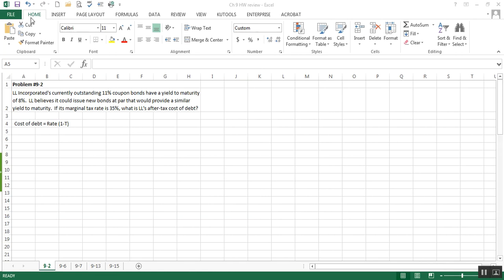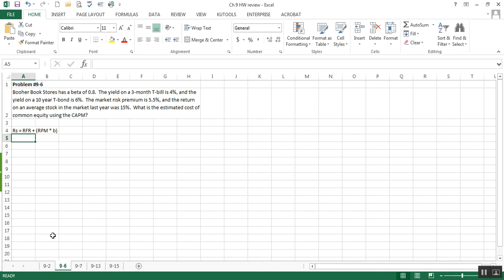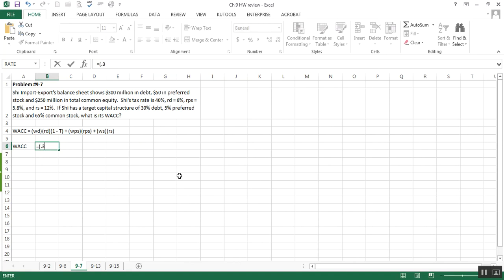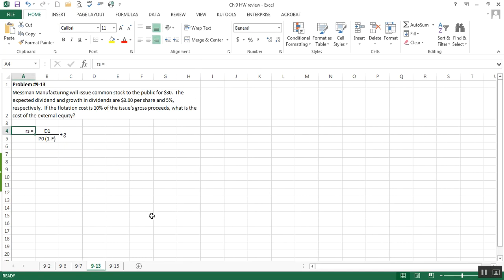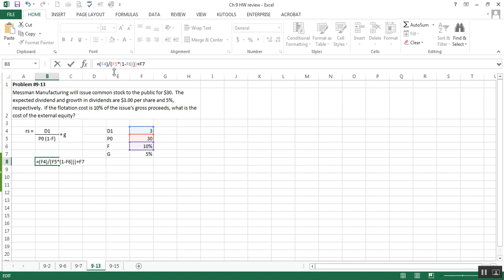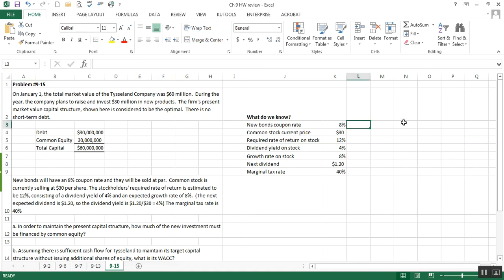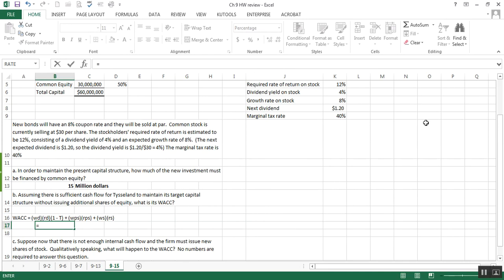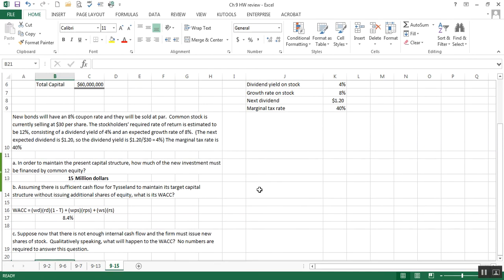CH 9 HW Review Video